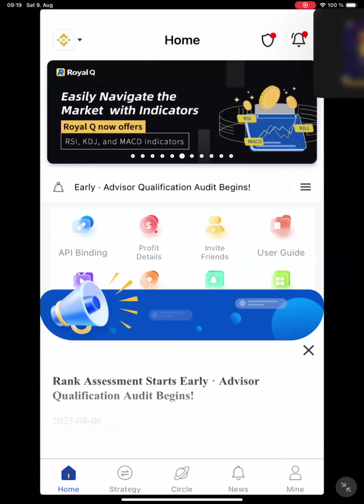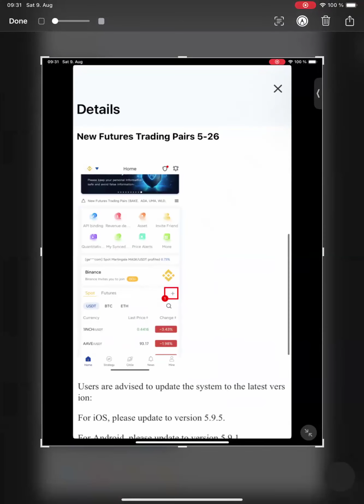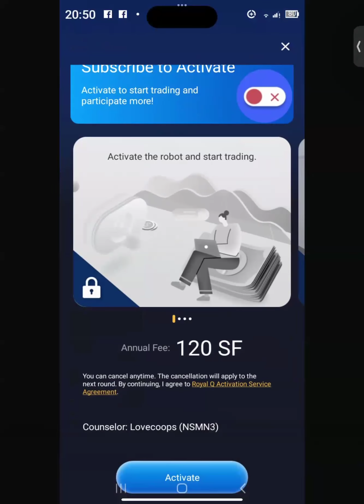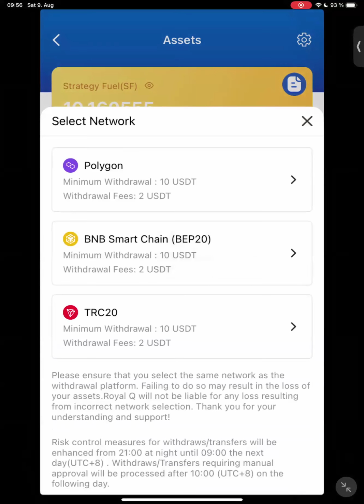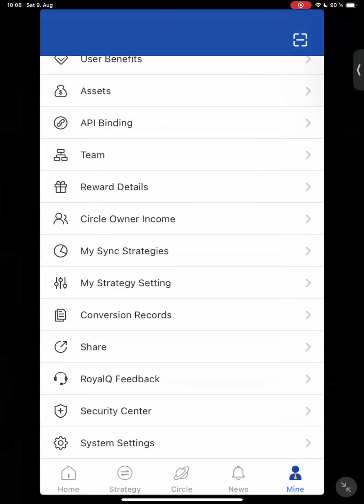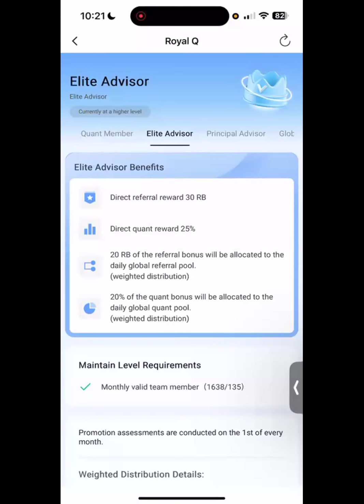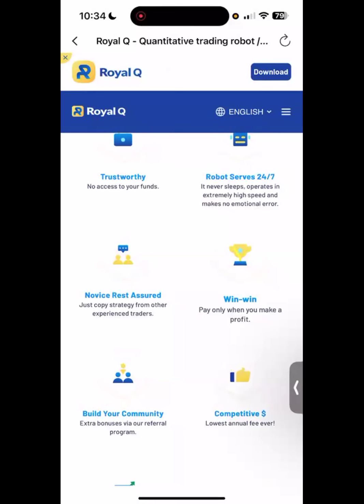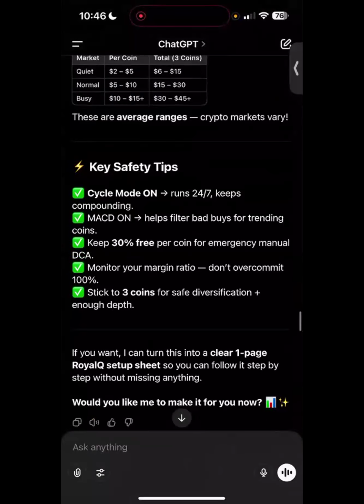📊Mastering RoyalQ:Full Platform Training, Strategies & Crypto Trading Tips New UserOrientation Guide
In this powerful Zoom training, DorisAngel takes you step-by-step through the Royal Q crypto trading platform — from logging in and connecting exchanges to mastering strategy settings, API binding, and managing trades like a pro.

You’ll discover:
✅ How to navigate the Royal Q interface and security features
✅ The notification system and how to read trading messages
✅ Key trading strategies for spot & futures markets
✅ Understanding floating losses and protecting your capital
✅ How to use strategy codes, copy traders, and sub-bean mode
✅ The new compensation plan and earning opportunities
✅ Practical tips for safe and profitable trading

Whether you’re a beginner or experienced trader, this session will help you understand Royal Q’s tools, maximize profits, and trade smarter in the crypto market.